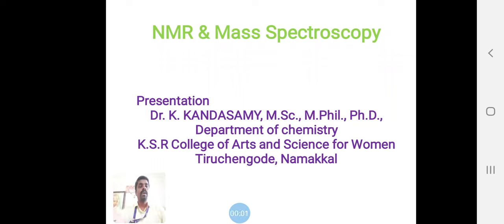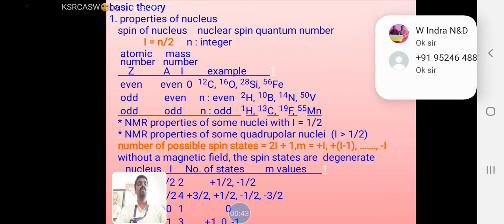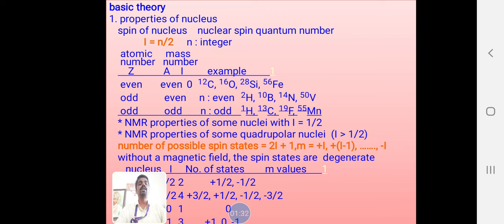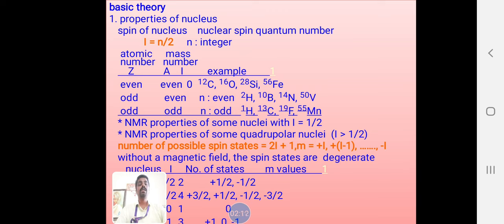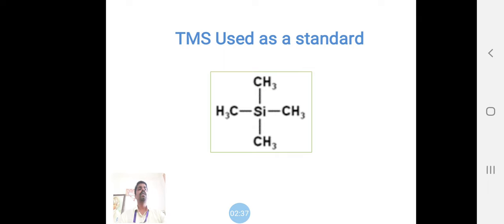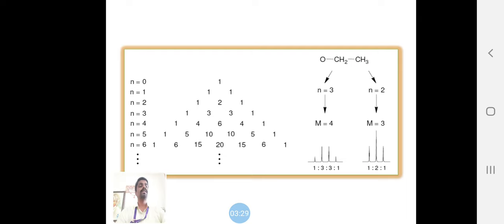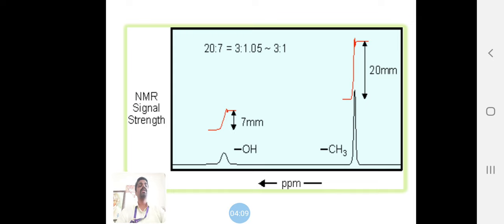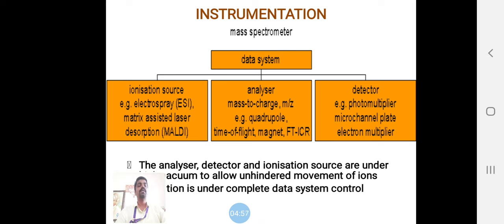LCS : NMR and Mass Spectroscopy I | Dr. K. Kandasamy | Chemistry